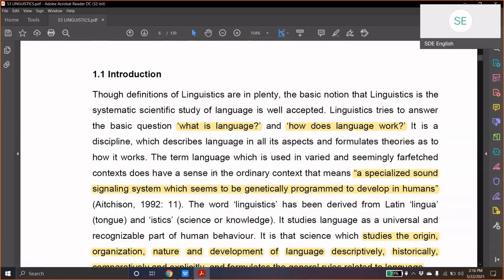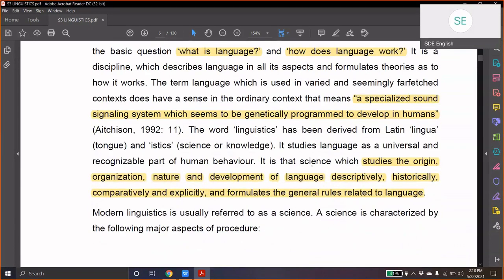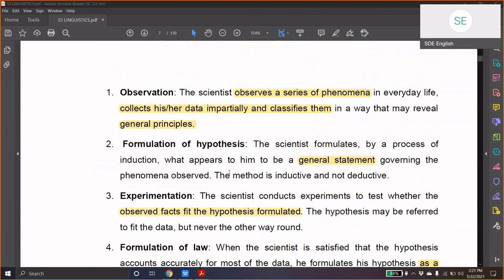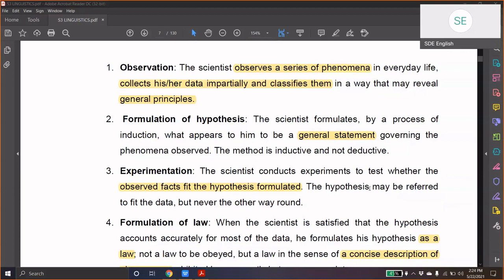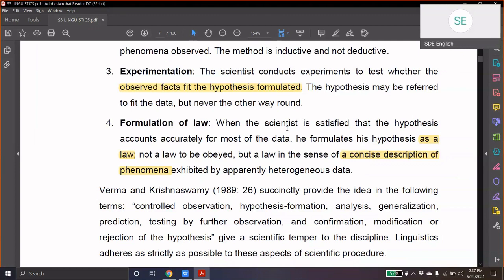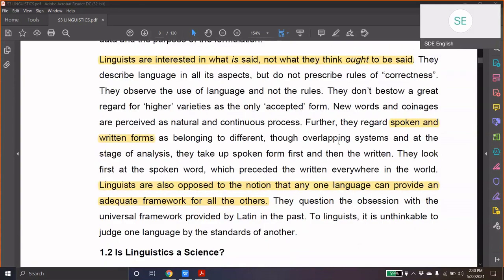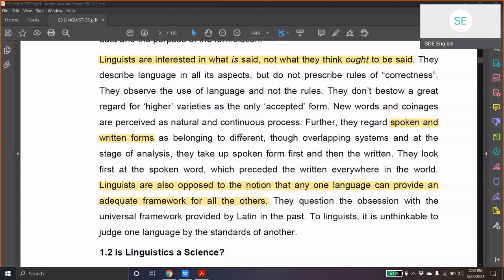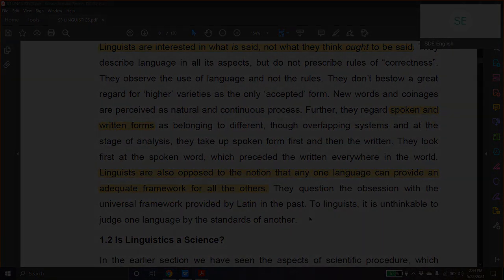1. Why Linguistics is a Science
Lecture for SDE Students 22 May 2021

What is Linguistics?
Why should you learn Linguistics?
Features that make Linguistics a Science

SDE Self Learning Material used in this lecture has been prepared by Dr. Muralikrishnan T.R.,  M.E.S Asmabi College, Vemballur